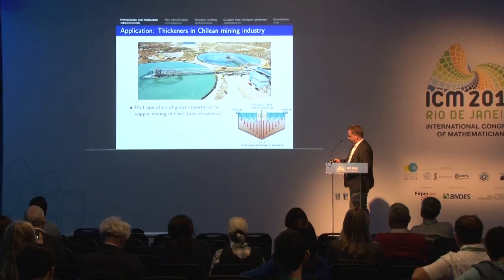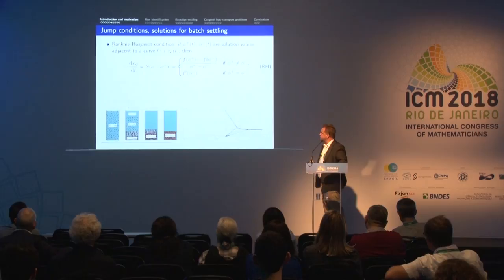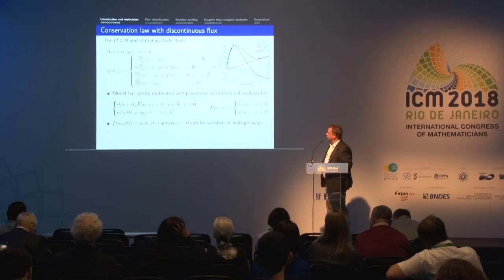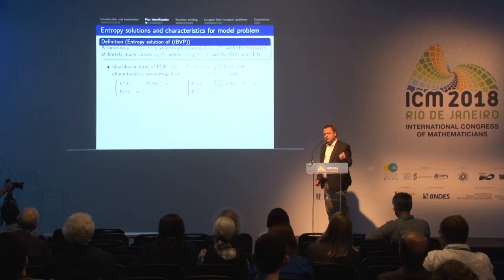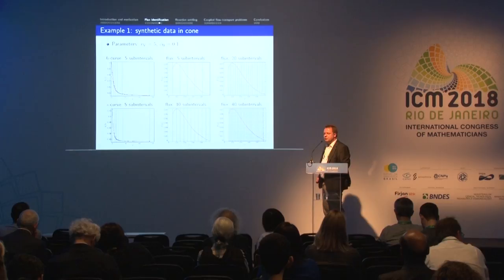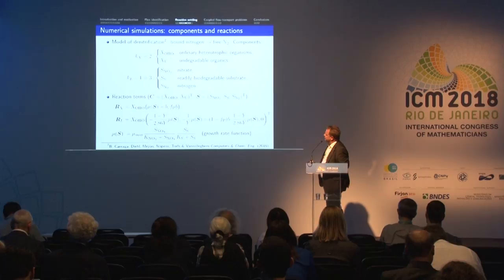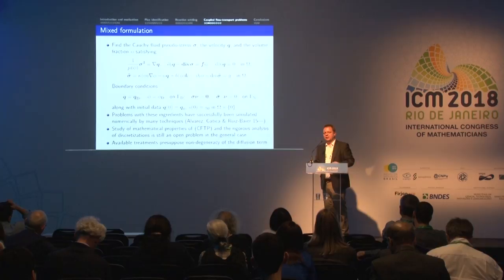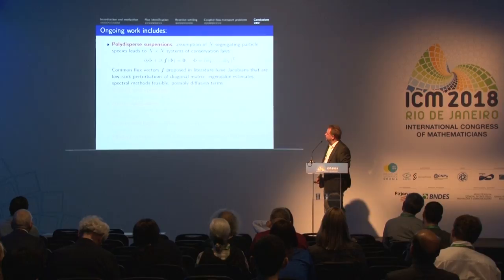On convection-diffusion-reaction and transport-flow modeling sedimentation – R. Bürger – ICM2018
Numerical Analysis and Scientific Computing | Mathematics in Science and Technology
On convection-diffusion-reaction and transport-flow problems modeling sedimentation
Raimund Bürger

Abstract: The sedimentation of a suspension is a unit operation widely used in mineral processing, chemical engineering, wastewater treatment, and other industrial applications. Mathematical models that describe these processes and may be employed for simulation, design and control are usually given as nonlinear, time-dependent partial differential equations that in one space dimension include strongly degenerate convection-diffusion-reaction equations with discontinuous coefficients, and in two or more dimensions, coupled flow-transport problems. These models incorporate non-standard properties that have motivated original research in applied mathematics and numerical analysis. This contribution summarizes recent advances, and presents original numerical results, for three different topics of research: a novel method of flux identification for a scalar conservation law from observation of curved shock trajectories that can be observed in sedimentation in a cone; a new description of continuous sedimentation with reactions including transport and reactions of biological components; and the numerical solution of a multi-dimensional sedimentation-consolidation system by an augmented mixed-primal method, including an a posteriori error estimation.